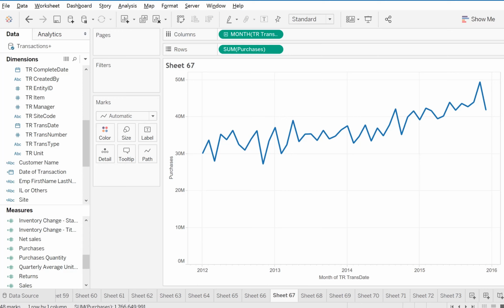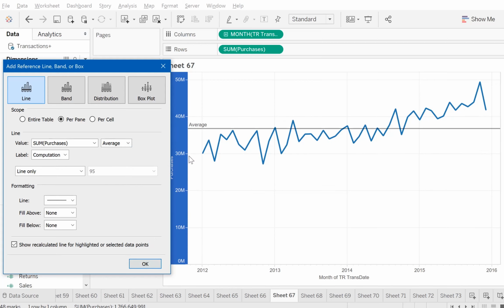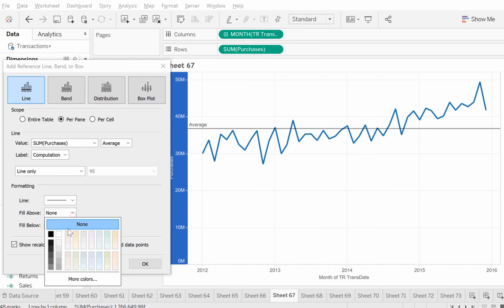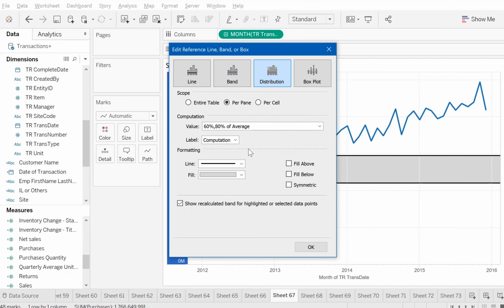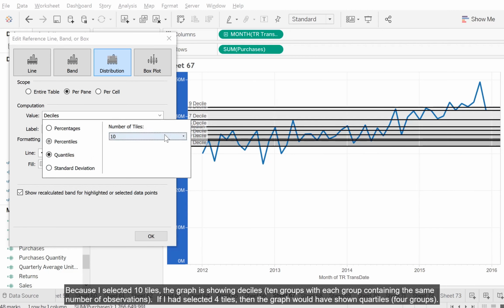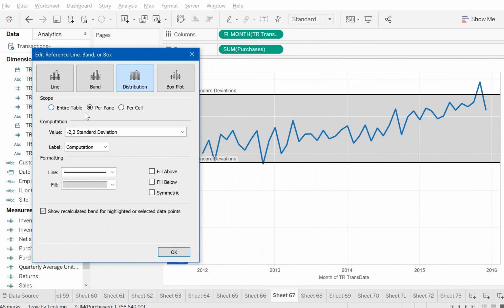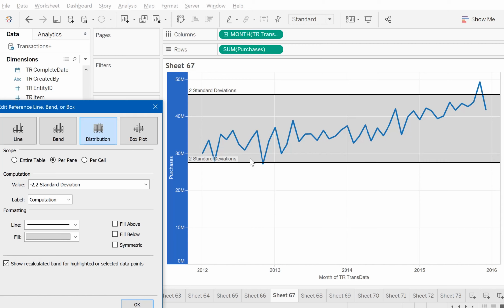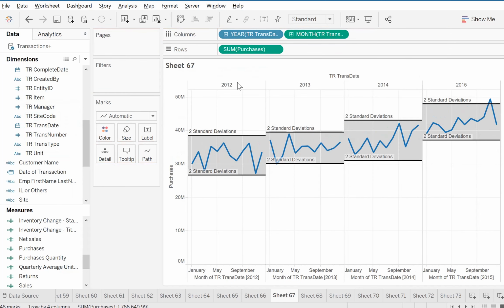11 b Reference lines